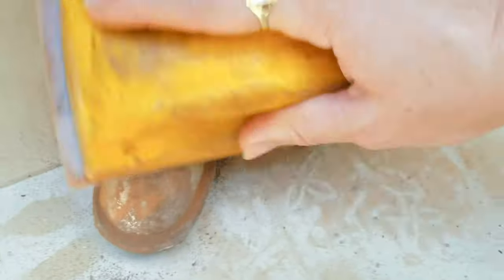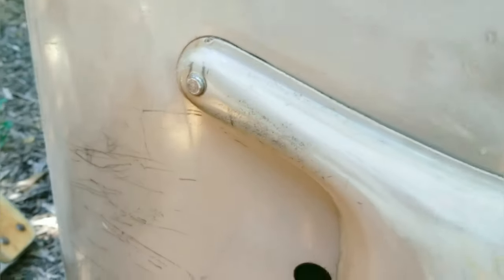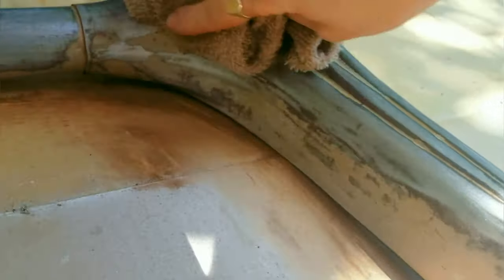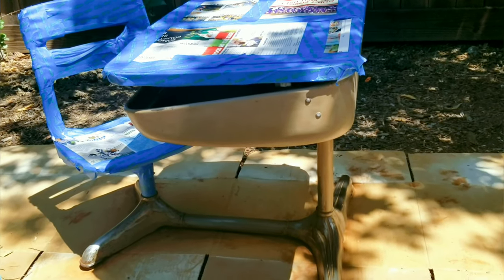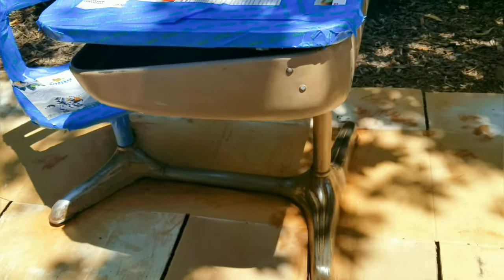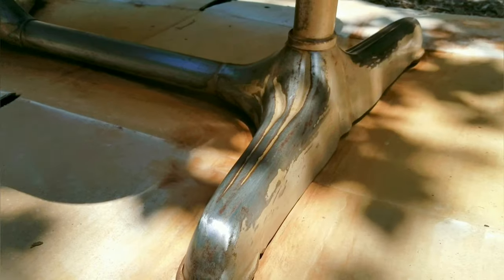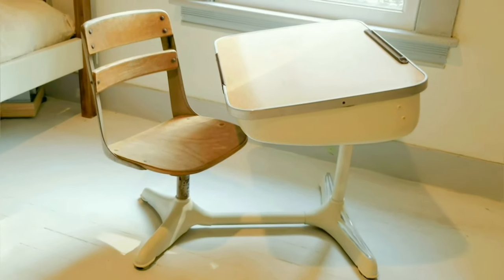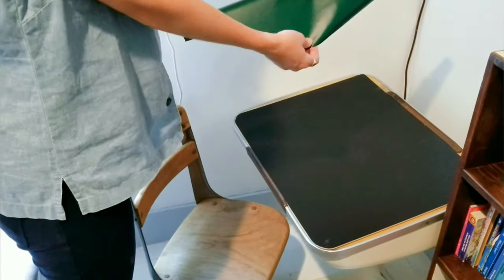VINTAGE CHILDREN'S DESK MAKEOVER.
DIY how painting on rusty metal.
NO POWER TOOLS NEEDED